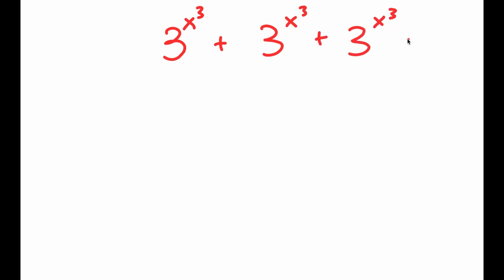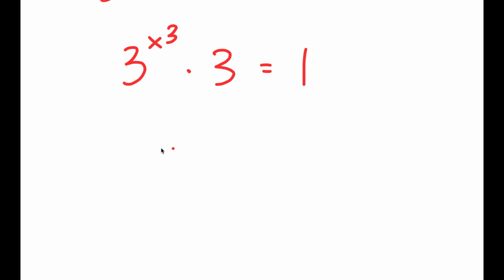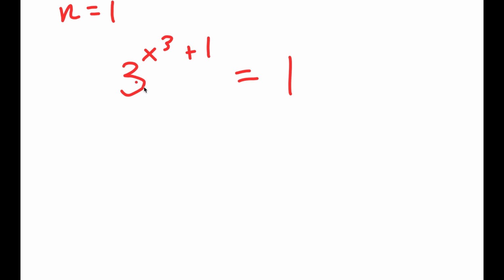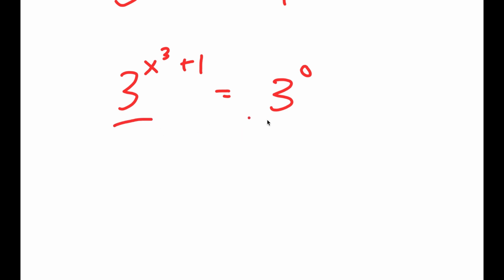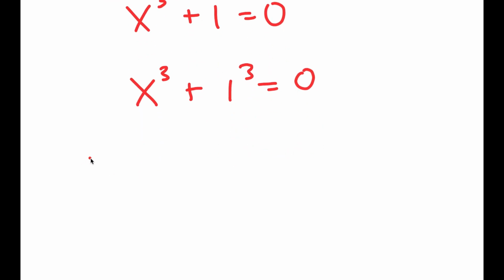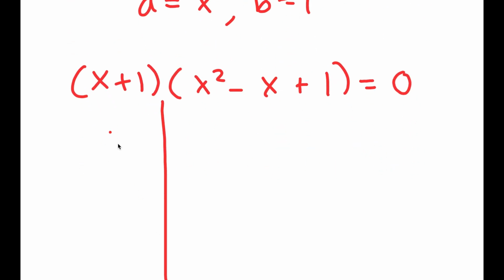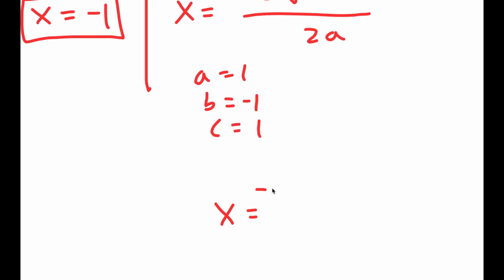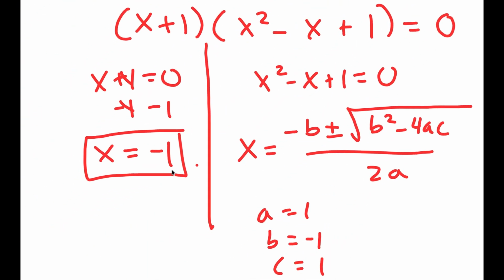Japan - Math Olympiad Exponential Problem